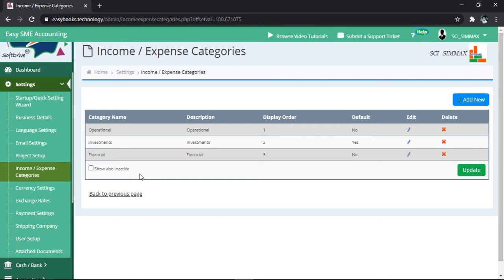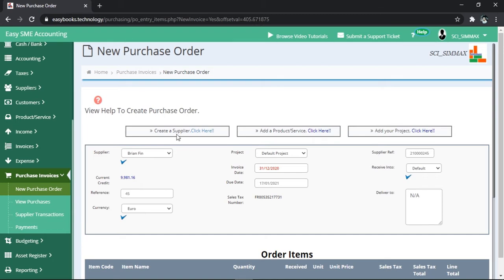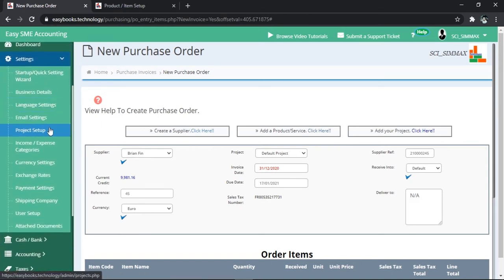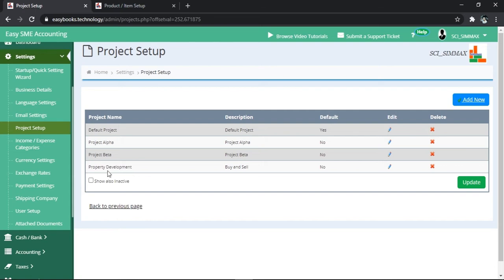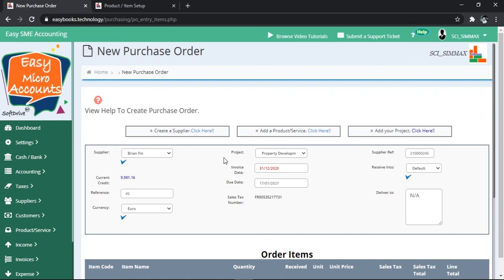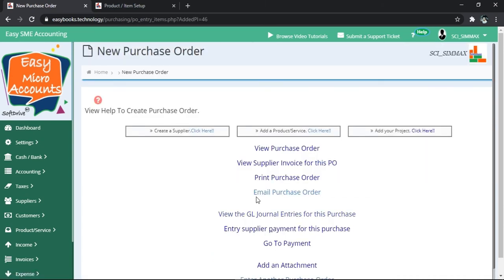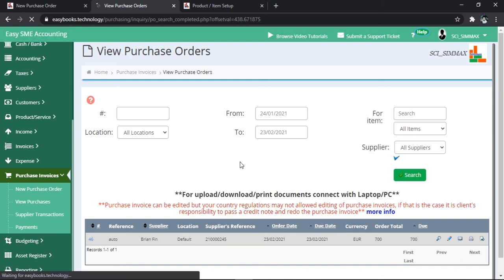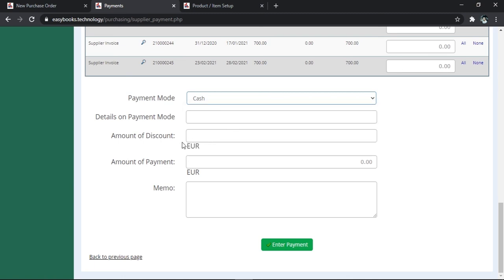Create Purchase Orders | Easybooks